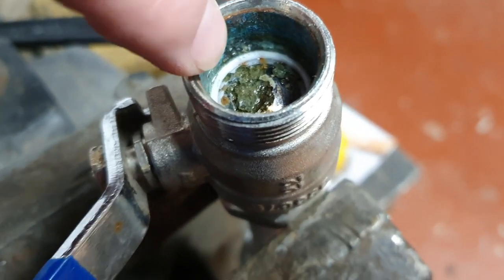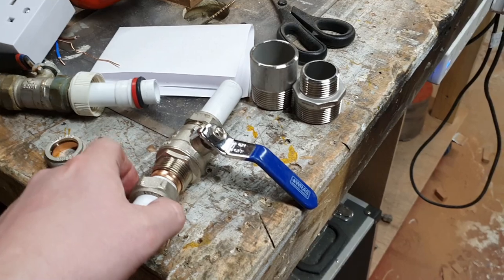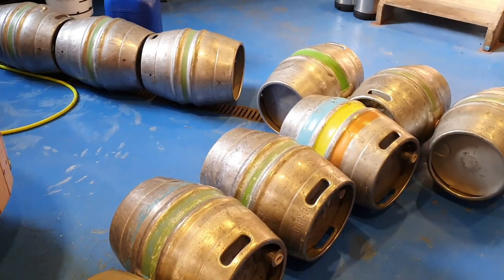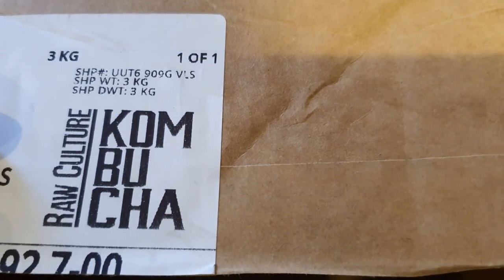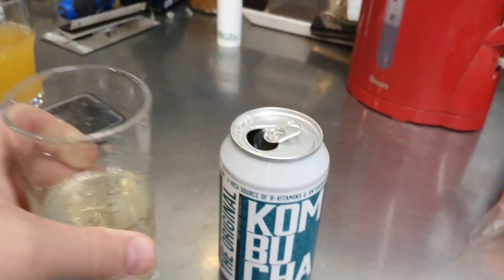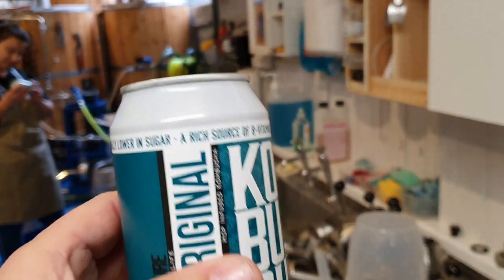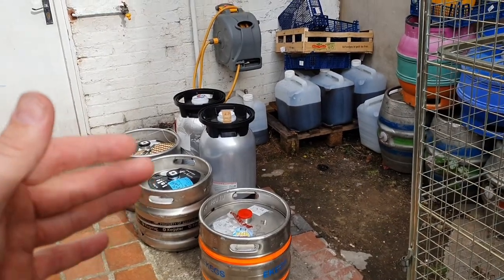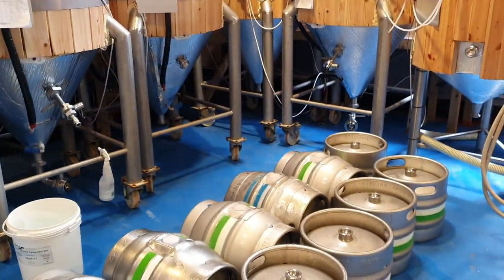Kombucha cha cha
Massive thanks to Chris @ for the Kombucha. I recommend you go and buy some.